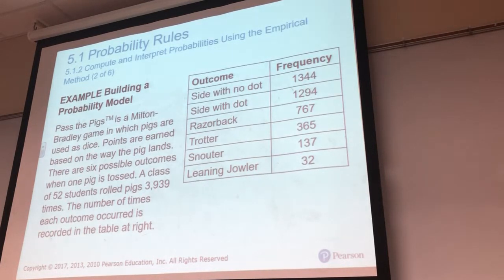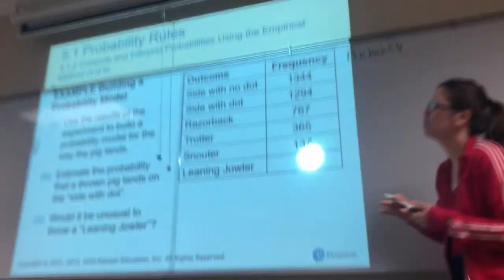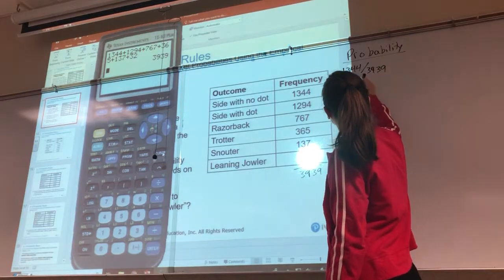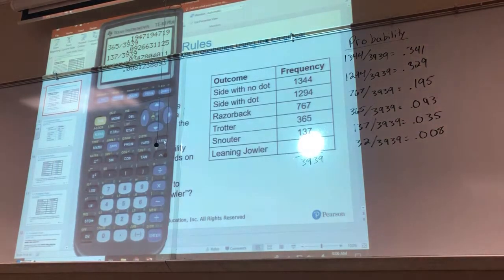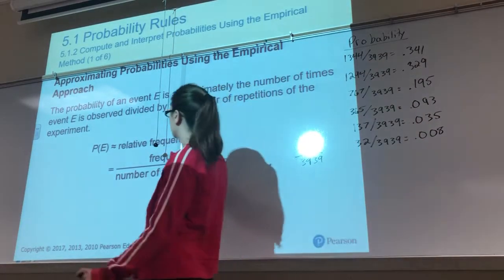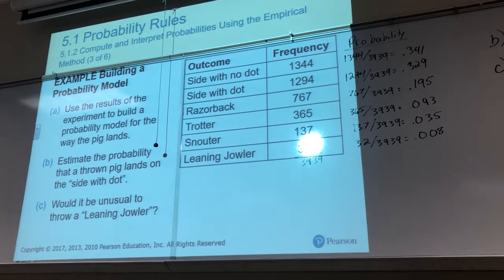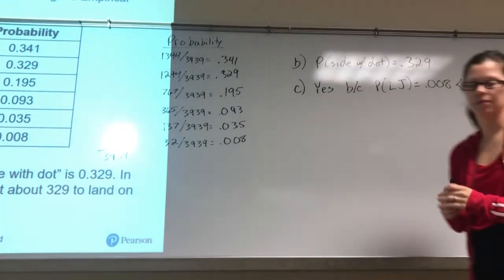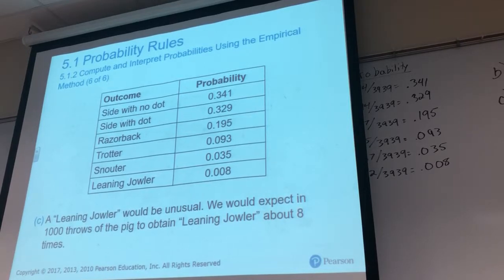TEST 2 ( 5.1 Probability )